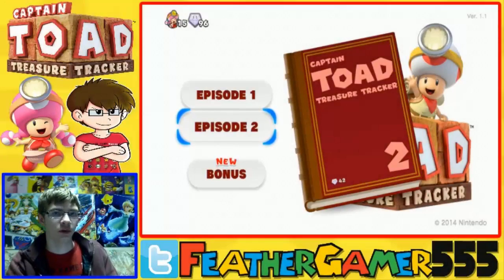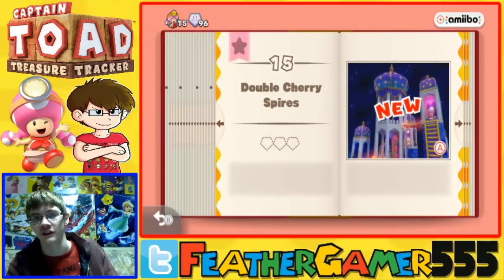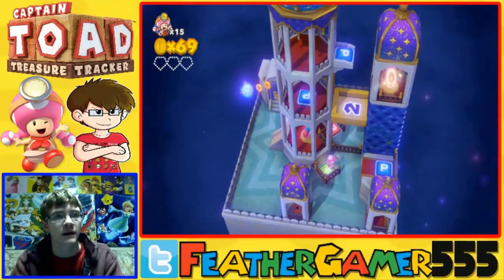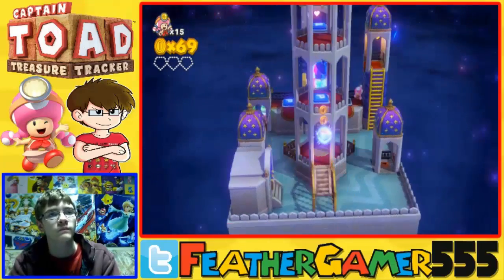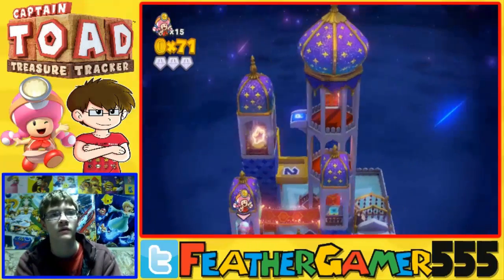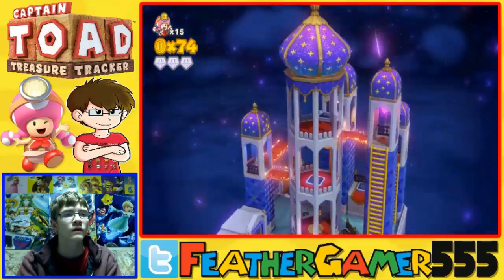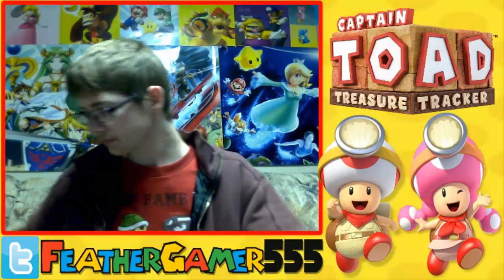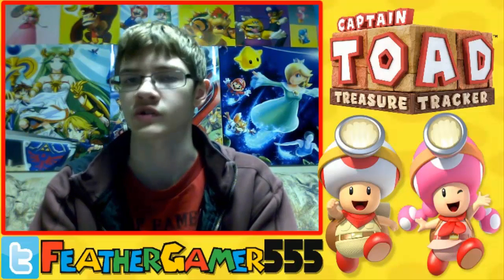Captain Toad Treasure Tracker - Part 33 | Double Cherry Spires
Toadette is continuing her journey by taking on the next puzzle in Double Cherry Spires!

If you like this episode of "Captain Toad Treasure Tracker" Check out some other episode's in the playlist below!

Check out some other lets play made by me!

Join FeatherGamer555 in all that Smash Bros 3DS has to offer. This lets play includes all characters in Classic Mode, all characters in All-Star Mode, and all characters in Smash Run.

Join FeatherGamer555 and Luigi as we explore a haunted mansion in an attempt to save Mario. What will we uncover in this 100% lets play. And will we achieve the ultimate rank at the end of the game?

Join FeatherGamer555 and Mario as we blast our way across the Galaxy on a search to collect all the power stars and save princess Peach from Bowser's evil clutches.

We're racing at hyper speed in this new lets play for Mario Kart 8 200cc. Watch as FeatherGamer555 wins all the races to earn the triple star ranks!

Join FeatherGamer555 and Lloyd Irving on a journey to save a world that has fallen to people known as the Desians.

Join FeatherGamer555 and Mario on their trip to Isle Delfino! Although this vacation goes south when a mysterious clone of Mario appears and ruins the trip. Now FeatherGamer555 and Mario must collect all 120 Shine Sprites and save the island from darkness.

Watch all the Super Smash bros for Wii U Classic Mode, All-Star Mode, and Solo and co-op Event Mode coverage!

Join FeatherGamer555 in a journey through Octo Valley to defeat the Octarian's and discover all of the Sunken Scroll's throughout Octo Valley!

Join FeatherGamer555 as he travels through a land full of fashion known as Hytopia. To help the princess Styla and defeat the evil witch in the Drablands.

Join FeatherGamer555 and Paper Mario on a journey through the paper Mushroom kingdom on a mission to save the 7 star spirits and save princess Peach and the star rod from Bowser.

Join FeatherGamer555, AiAi, MeeMee, GonGon, and Baby as they travel through the evil Dr. Bad Boon's labyrinth to recover all the stolen bananas!

Join FeatherGamer555, Mario, Luigi, and Paper Mario! On a journey through the Mushroom kingdom to save two princesses and defeat 2 Bowsers in Mario & Luigi Paper Jam for the Nintendo 3DS!

Join FeatherGamer555, and Raining Rose as we play through the Vancouver 2010 Olympic Winter Games!

Join FeatherGamer555 on a quest in the land of Hyrule after the realm of twilight covers the land. Can we save Hyrule in this epic journey?

Join FeatherGamer555, Captain Toad, and Captain Toadette on a journey to collect stars, coins, and diamonds in the game Captain Toad Treasure Tracker!

Join FeatherGamer555 as he replay's StarFox Assault for the Nintendo GameCube and takes on the gold level difficulty through this game!